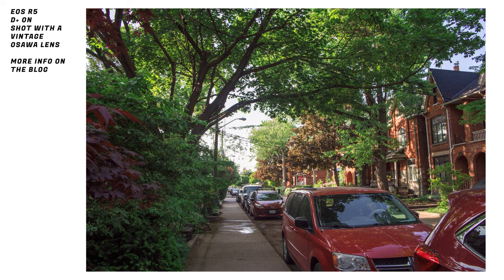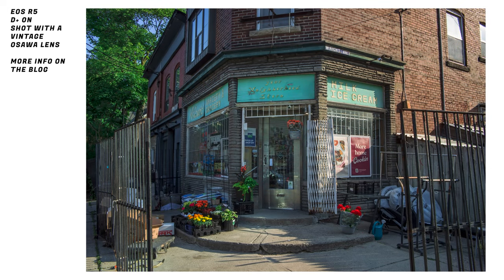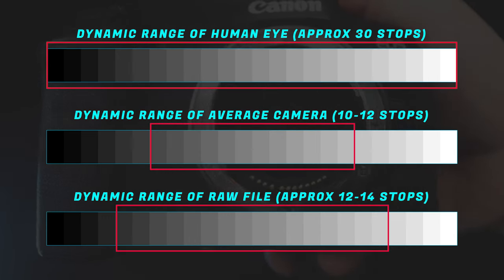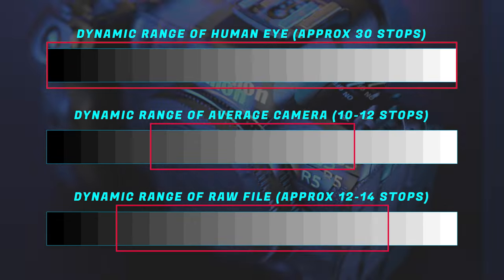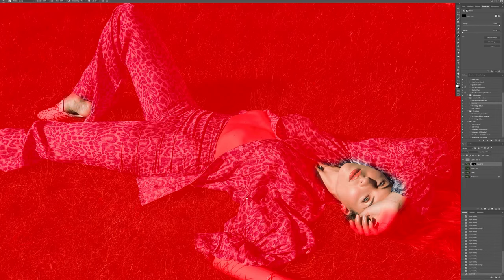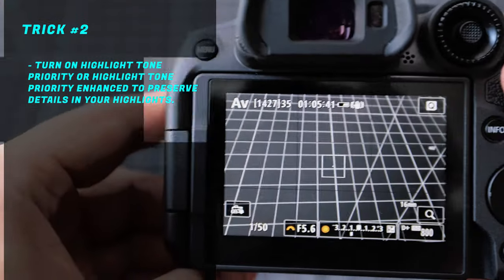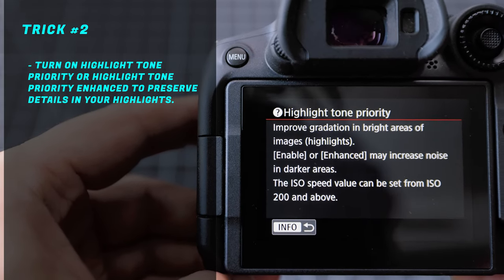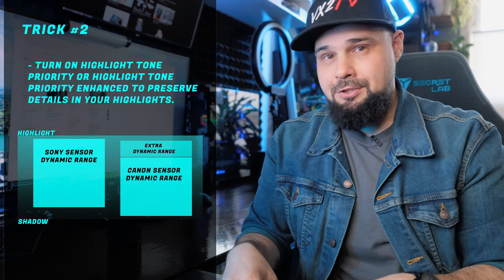5 Tricks to Get the Best Dynamic Range Out of Your Canon Camera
In this video I'll give you 5 tricks to improve the dynamic range in your images. Understanding dynamic range is paramount for capturing outstanding photographs. Canon cameras, with their exceptional shadow advantage, excel in preserving details in shadow areas. By exposing for the highlights in high-contrast scenes and employing the tricks mentioned above, you can fully utilize your Canon camera's dynamic range capabilities, resulting in balanced exposures with preserved details in both shadows and highlights. So, grab your Canon camera, embrace the shadow advantage, and capture breathtaking photographs that truly shine!

Canon EOS R7
Sennheiser AVX ME2 LAV
FiltersNiSi Swift Filter Kit
⭐NiSi Black Mist 1/4
⭐NiSi Black Mist 1/8
⭐NiSi True Color VND
⭐NiSi ND8 3 Stop ND
⭐NiSi True Color Circular Polarizer

⏩ _*CHAPTERS*_
0:00 - Introduction
0:30  - Understanding Dynamic Range
1:39 - The Big Exposure Mistake
2:03 - Two Things You Need to Know About Canon Sensors
2:36 - How to Expose High Contrast Scenes
3:26 - 5 Ticks to Get the Best Dynamic Range
3:40 - Expose for the Highlights
4:31 - Highlight Tone Priority
5:12 - Expose to the Left
5:45 - Exposure Comp and Screen
6:15 - Use Filters
7:10 - Invest in Quality Filters
7:46 - You Now Have The Knowing